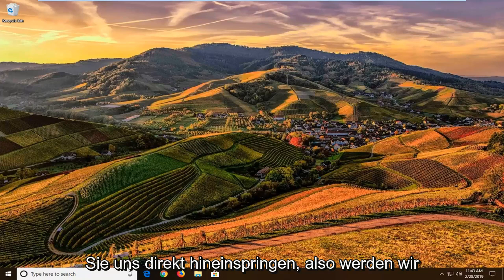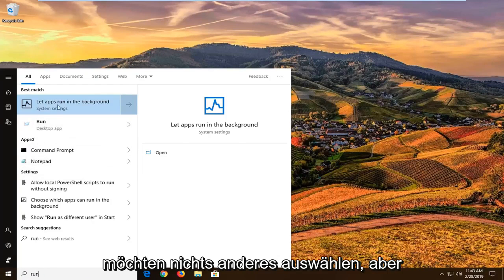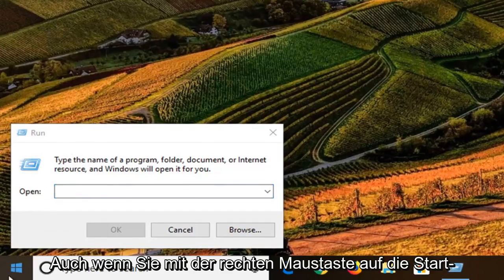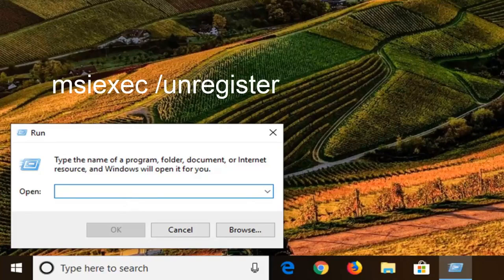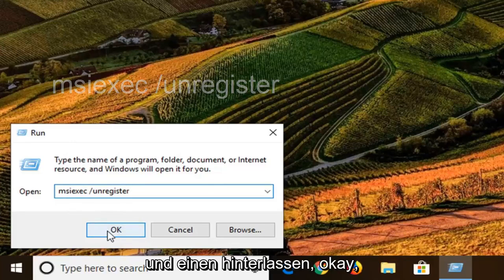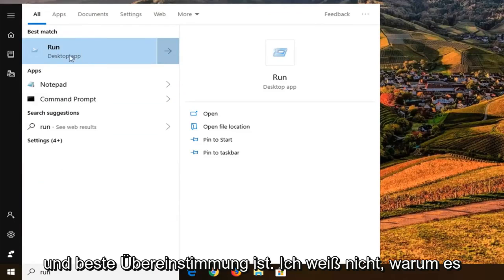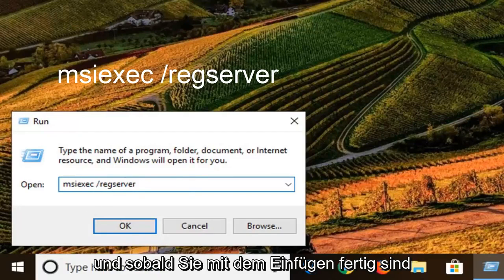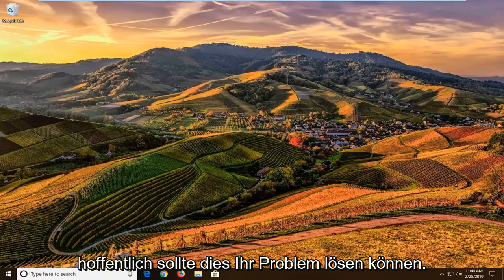Fehler 1310, Fehler beim Schreiben in eine Datei in Windows 10/11 Fix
Fehler 1310, Fehler beim Schreiben in eine Datei auf Windows-Systemen FIX [Tutorial]

Angezeigte Befehle:
msiexec /unregister
msiexec /regserver

Es gibt einen Fehler für Windows-Betriebssysteme, der ausgelöst wird, wenn ein Benutzer versucht, ein Programm unter Windows zu installieren. Dies ist Fehler 1310, Fehler beim Schreiben in Datei: PATH, Stellen Sie sicher, dass Sie Zugriff auf dieses Verzeichnis haben. Dieser Fehler kann mit jeder eigenständigen Software wie PowerPoint, Word, Excel, Adobe Photoshop, AutoCAD usw. aufgerufen werden, die auf einem Windows 10/8/7-System installiert wird.